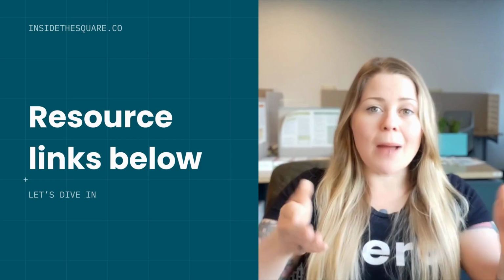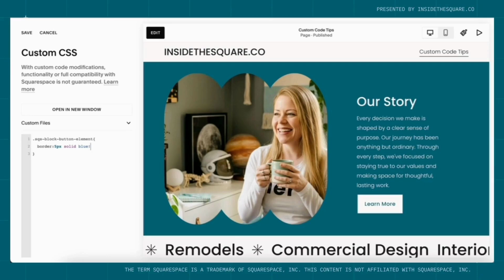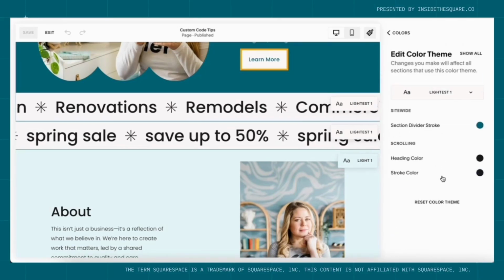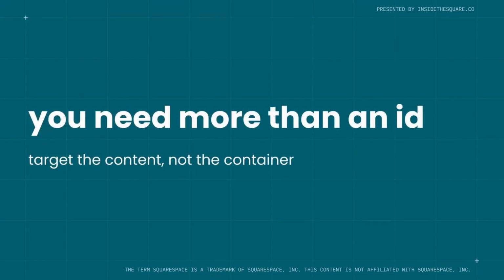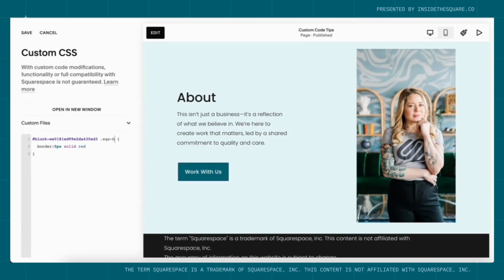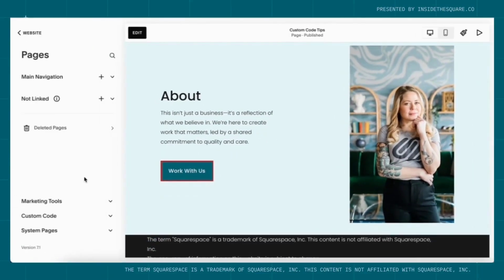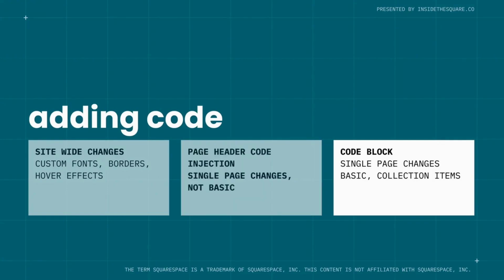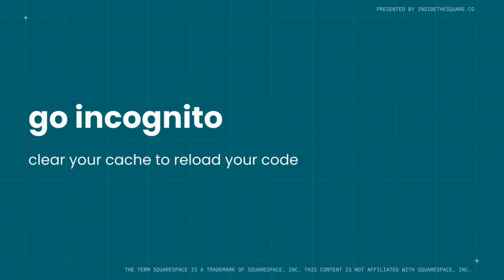Squarespace CSS Not Working? Here Are 5 Reasons Why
Added custom CSS to your Squarespace site and nothing happened? Before you give up on the code, there's a good chance one of these five things is the culprit — and most of them are a quick fix once you know what to look for.

In this video I'm walking you through the top five reasons why your Squarespace CSS might not be working, including when to use !important, how the asterisk trick can save you, where to actually put your code, and why your browser might just be ignoring you entirely.

Chapters
0:19 Tip 1: Your code needs to be !important
1:23 Tip 2: Use the asterisk trick + block IDs
2:48 Tip 3: Target the content, not the container
3:46 Tip 4: You're adding code in the wrong place
5:54 Tip 5: Clear your cache (your browser is lazy)

The accuracy of this content is subject to change, the term “Squarespace” is a trademark of Squarespace, Inc.

This content was not approved or endorsed by Squarespace, Inc.